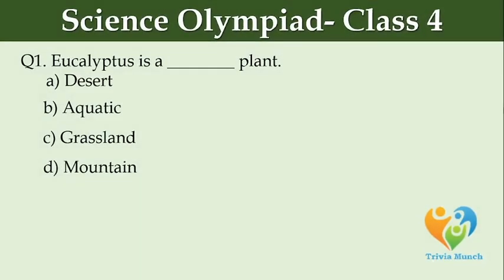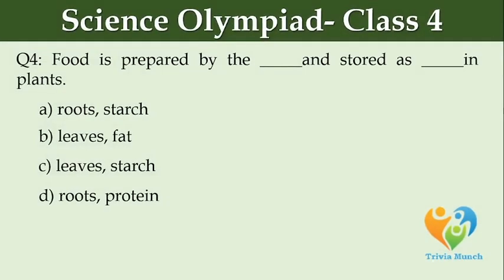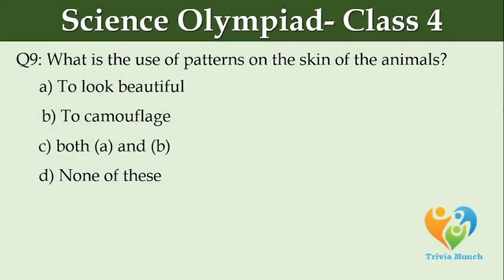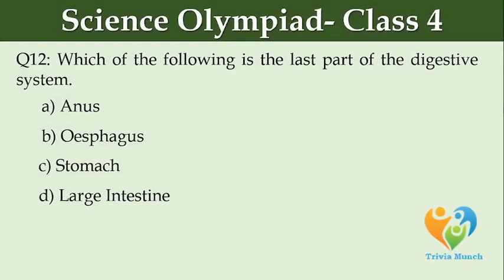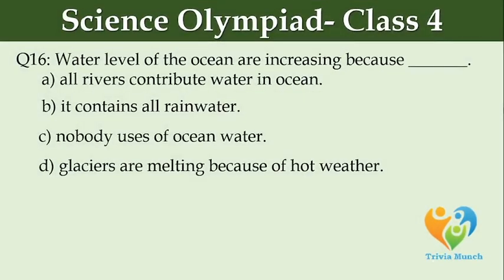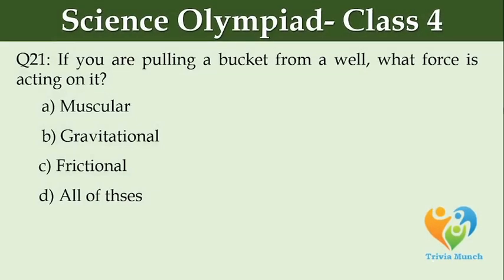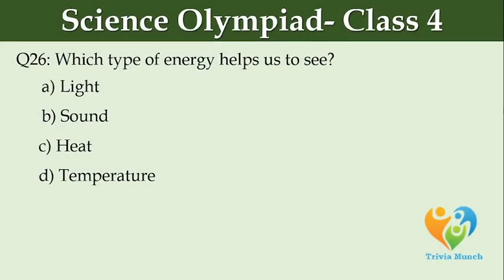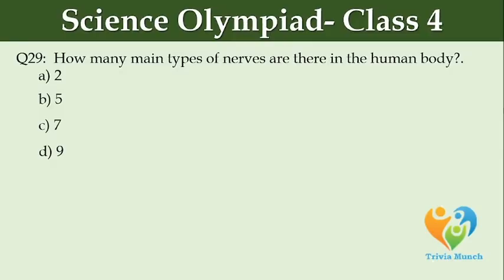NSO class 4 National Science Olympiad Exam | MCQ for Science Olympiad| Science Quiz Part 4